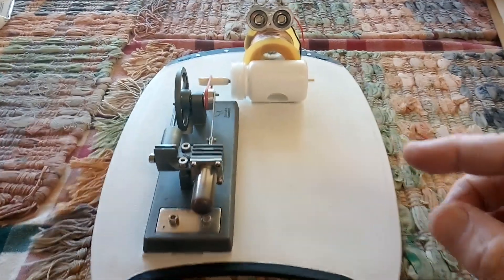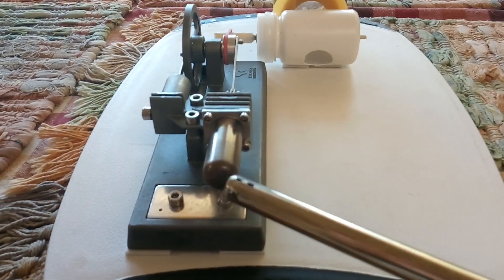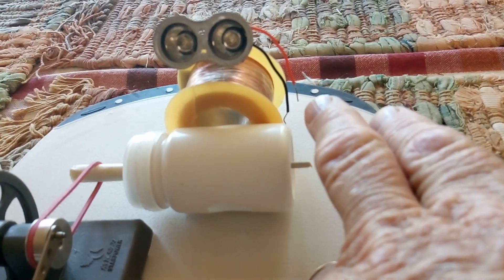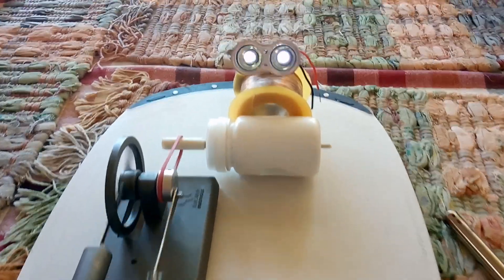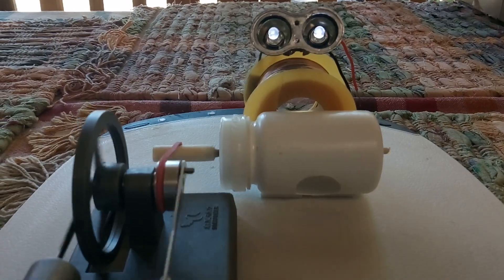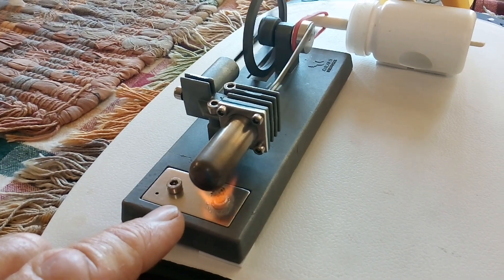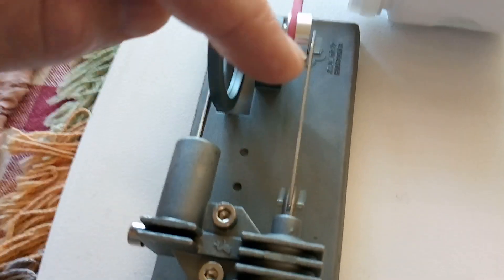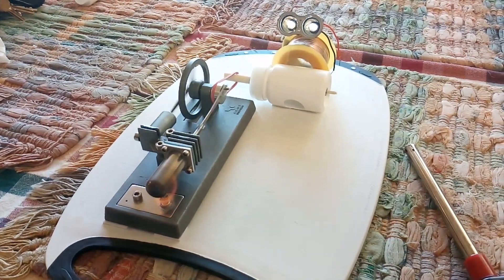Maggie and the All Metal Stirling Engine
This shows the 'All Metal Stirling Engine' running a simple generator setup and lighting up LEDs.  The generator consists of a rotating strong magnet in front of a coil of fine wire with leds attached. The coil / led device I named Maggie long ago.  She has been a useful tool over the years and has been featured in many of my videos.